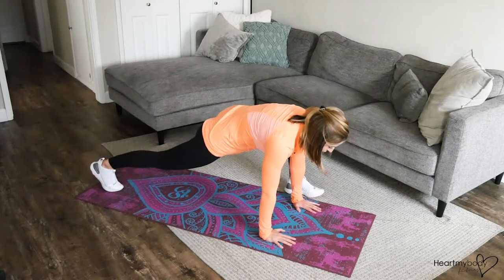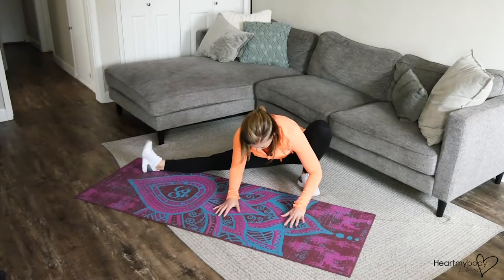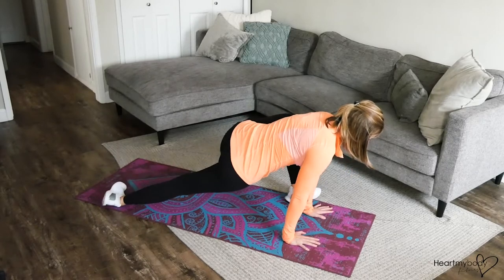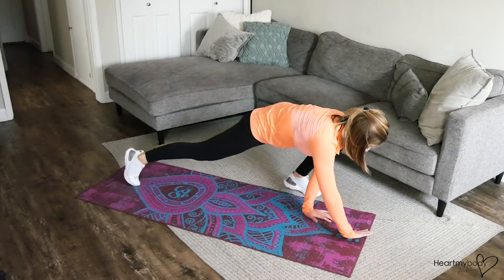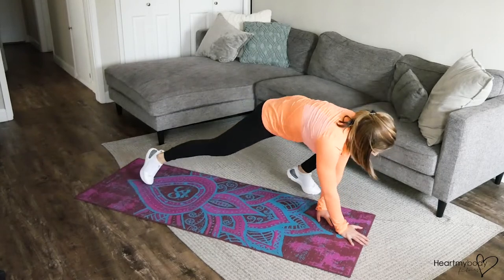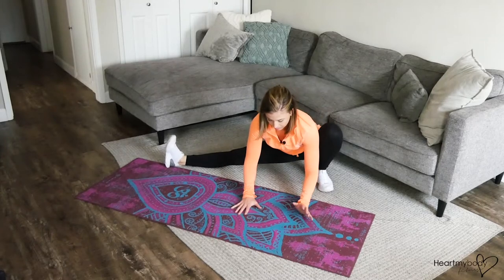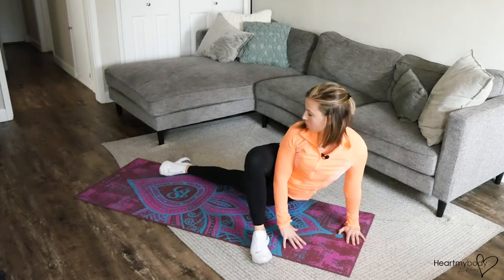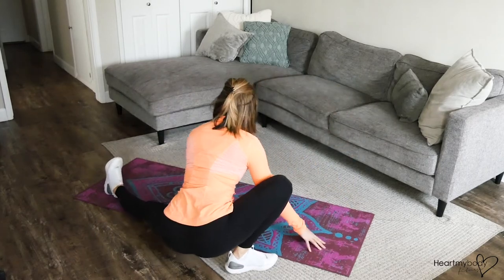How to do a Deep Side Lunge to Side Dynamic Stretch